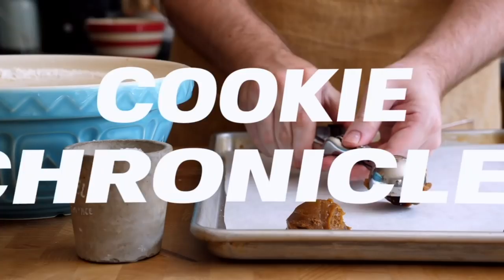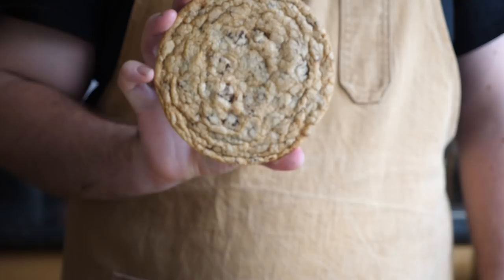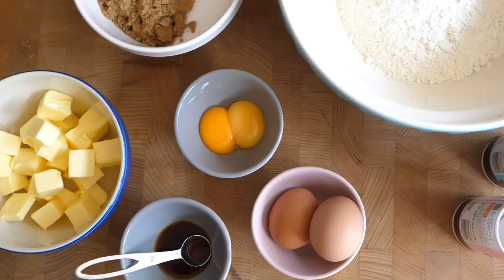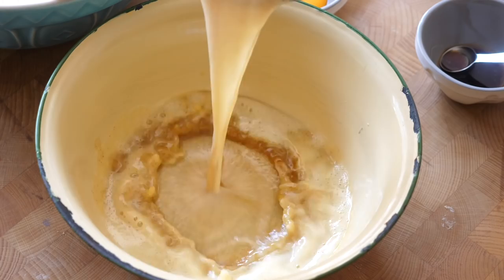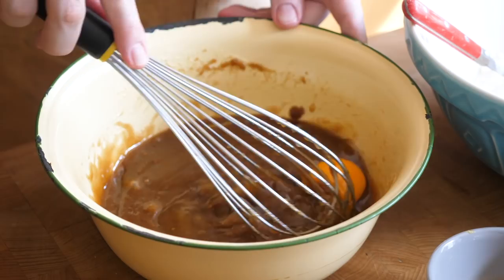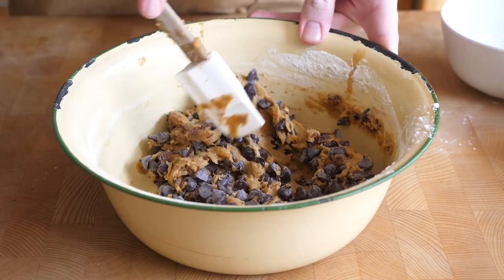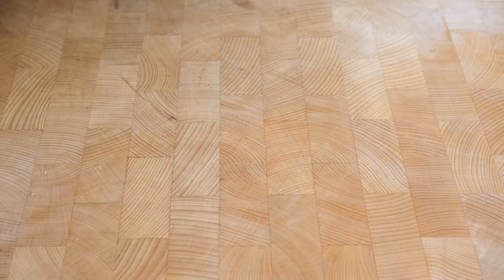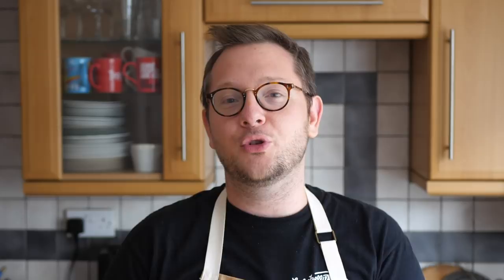Best Ever Chocolate Chip Cookies - Ep 6 Cookie Chronicles - In Partnership with Guittard Chocolate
In the final episode of the cookie chronicles I am making my best ever chocolate chip cookies. I have taken my favourite elements and ideas from the past five videos, smooshed them together and this is the resulting recipe!